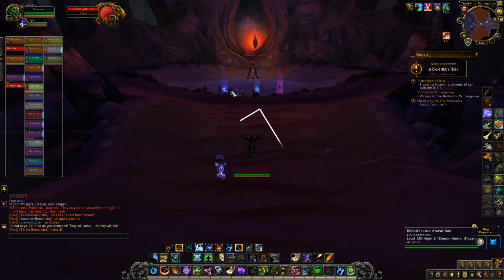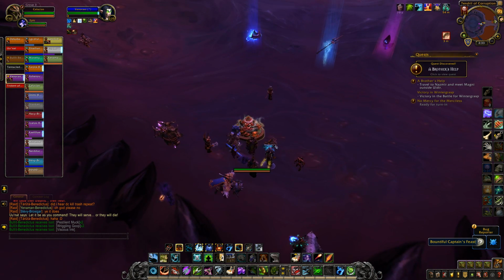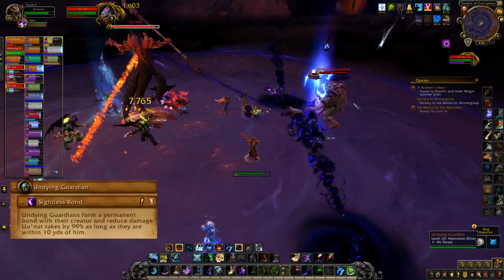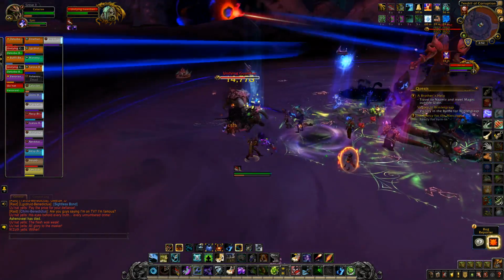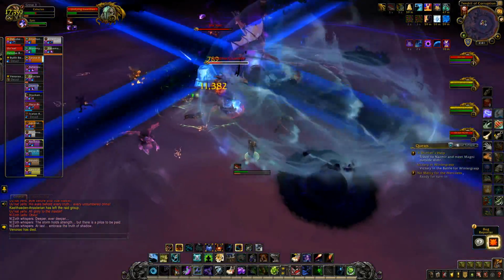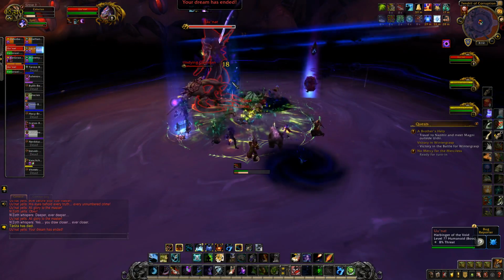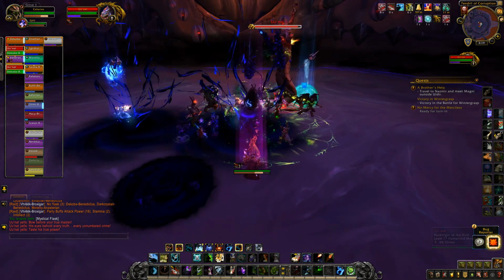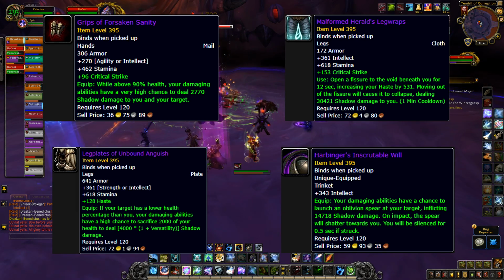Uu'nat, Harbinger of the Void PTR│Crucible of Storms│FIRST LOOK OVERVIEW